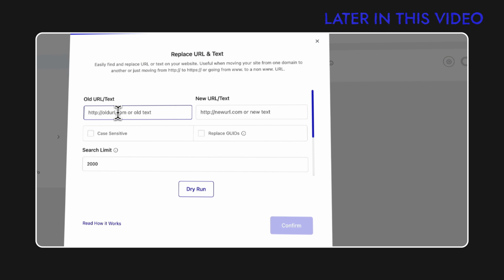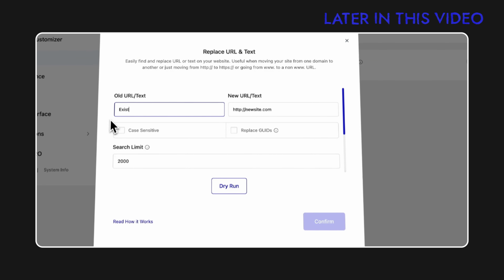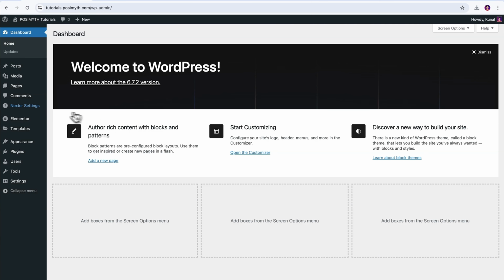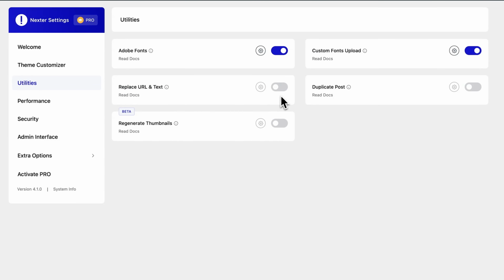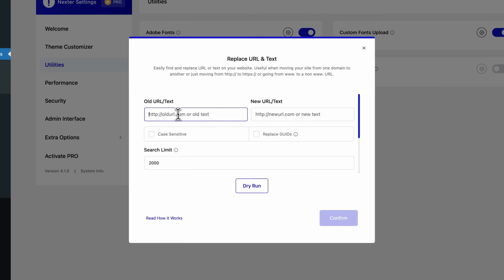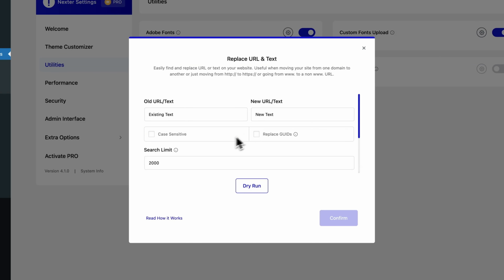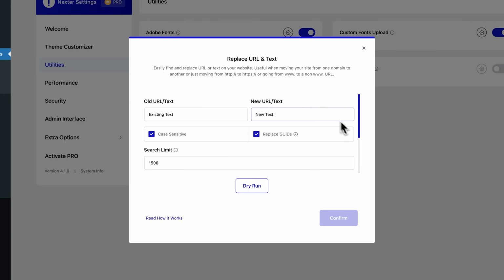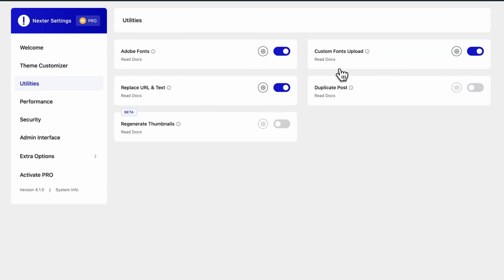Replace URL & Text for FREE in WordPress & Elementor – Bulk Edit Made Simple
Need to replace old URLs or text across your entire WordPress website? Whether you're updating a domain, fixing broken links, or rebranding your content, this quick tutorial will show you the easiest and safest way to bulk edit text or links in WordPress and Elementor using Nexter Extension (FREE).

✅ No need to install 10 different plugins
✅ 100% beginner-friendly

Important Links 🔗